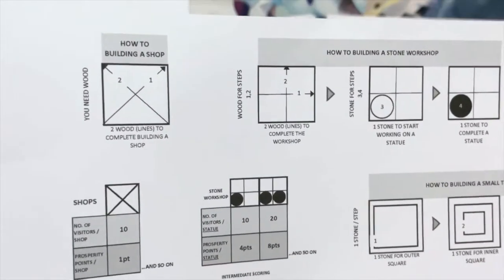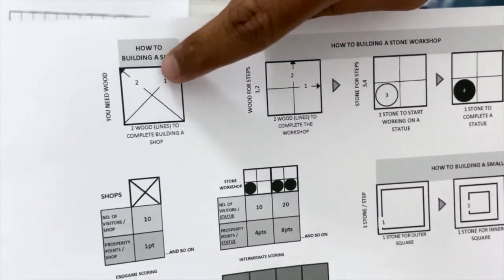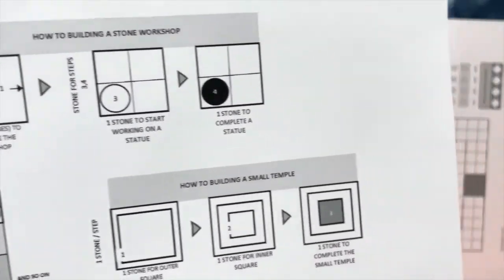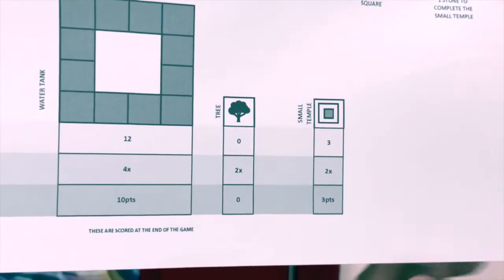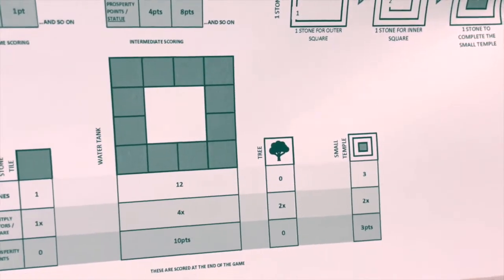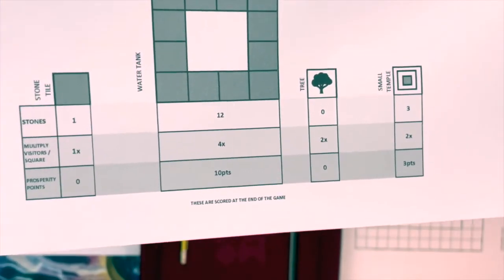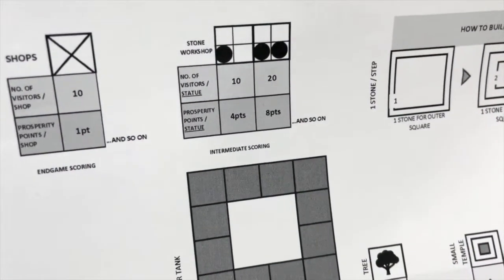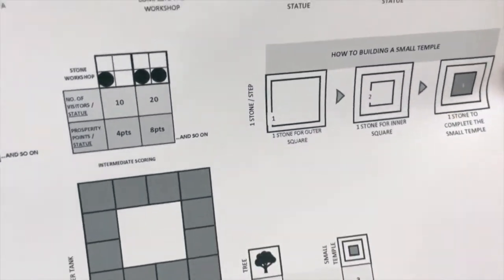Temple Town - Roll and Write Game Design Contest - Playthrough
A playthrough video of the game, Temple Town, an entry to the Roll & Write contest organized by India Board Games

This roll & write game was designed by Phalgun Polepalli.

The purpose of the contest was to make board games that were based on the history of India.

In this Indian Board Game, players have to increase their town’s prosperity by carefully planning the expansion of the temple to attract visitors and build enough shops/workshops to cater to these visitors flocking to the temple over 4 ages.

Contents:
00:00 - Introduction
00:30 - Components
03:34 - Setup
04:33 - Gameplay - Age 1
11:46 - Gameplay - Age 2
17:15 - Gameplay - Age 3
21:13 - Gameplay - Age 4
24:20 - Final Scores